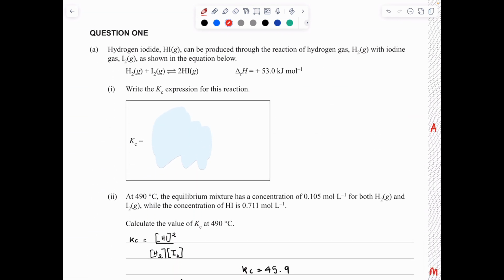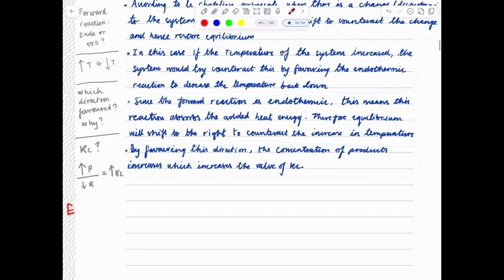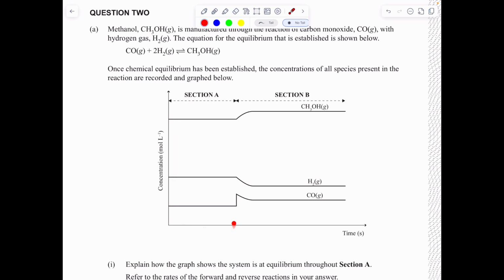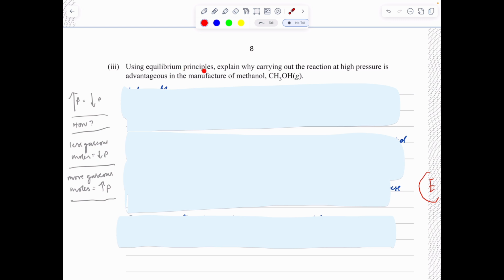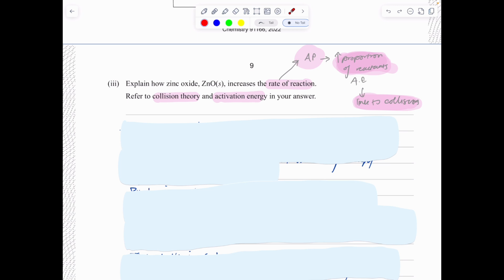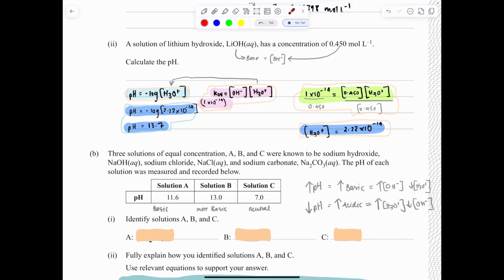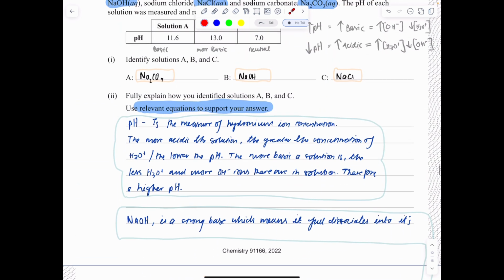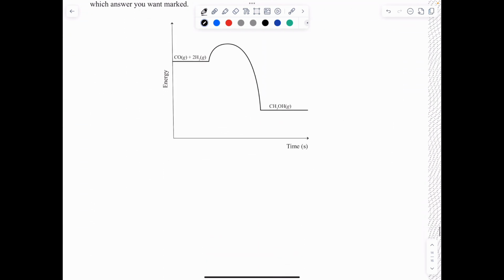Level 2 Chem 2022 reactivity